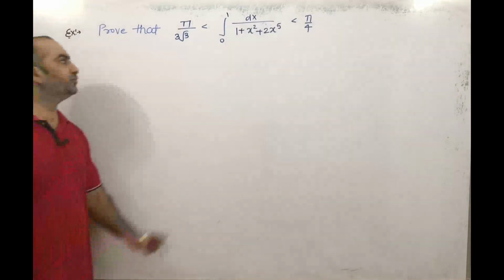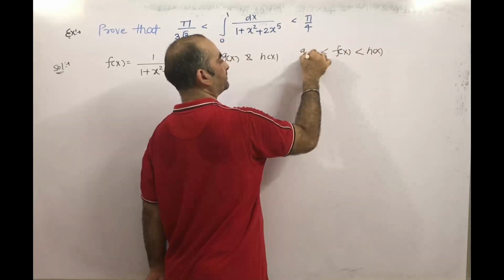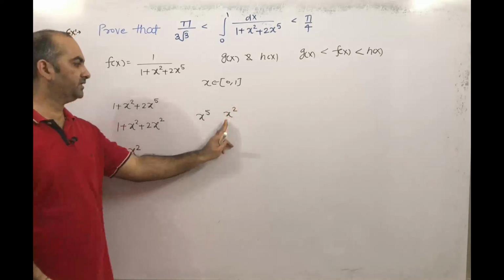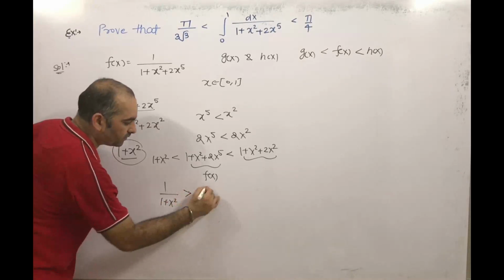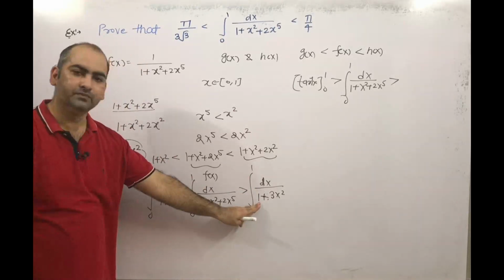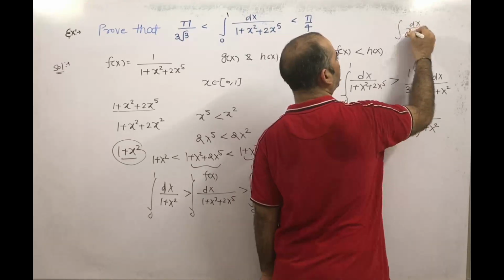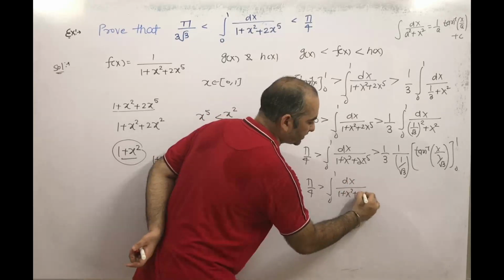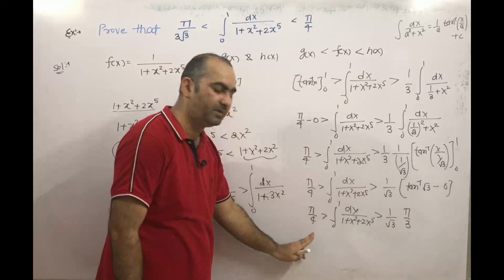Defiante Integration L-54 |Inequality problems in definate integration